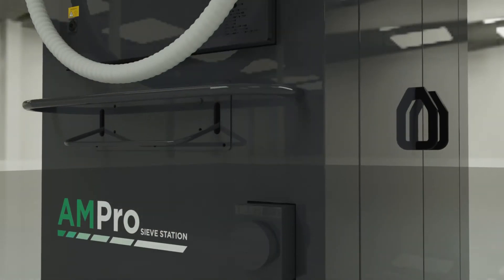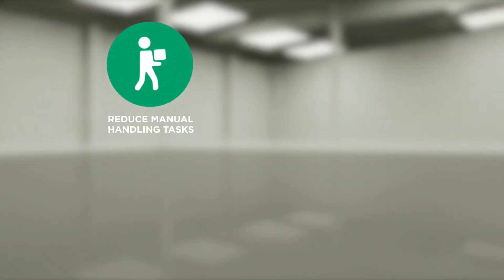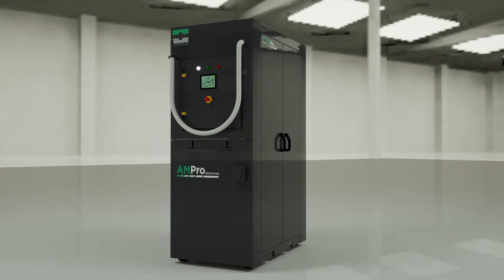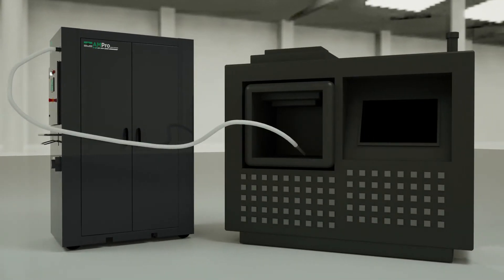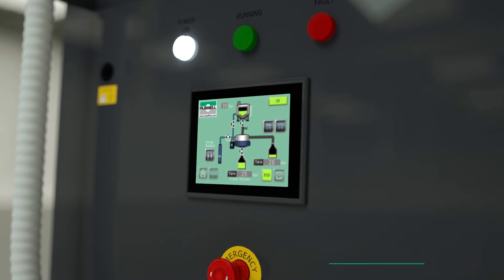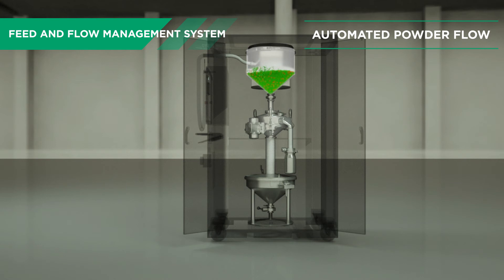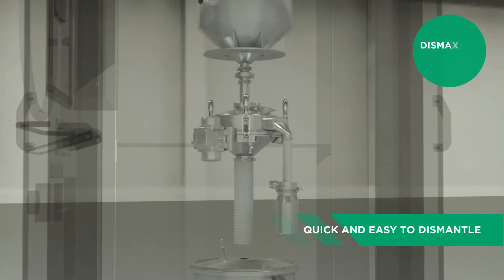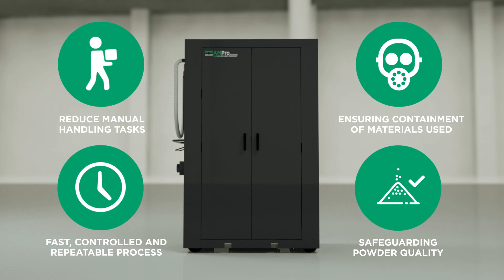Conditioning & Reclaiming Additive Manufacturing Powders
Guarantee the quality of your virgin and reclaimed additive manufacturing (AM) powders with the fully automated Russell AMPro Sieve Station™.

Designed to provide optimum sieving efficiency, the Russell AMPro Sieve Station™ guarantees the quality of your additive manufacturing powders, and ensures your powders are ready for use or reuse as and when you require it.

With a simple one-button operation and mobile design, this automated sieving station ensures your powder at every stage of the process is qualified for use quickly and safely.

For more information about the Russell AMPro Sieve Station™ and other additive manufacturing sieving solutions

Russell Finex - Global Sieving and Filtration Specialists